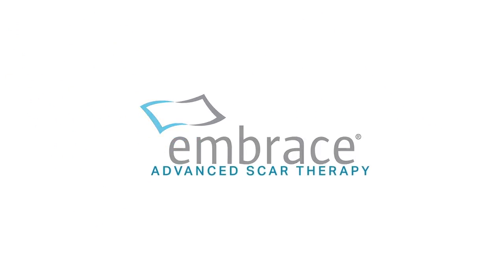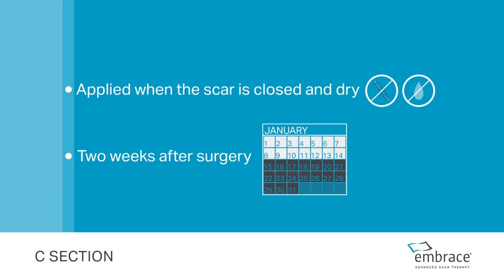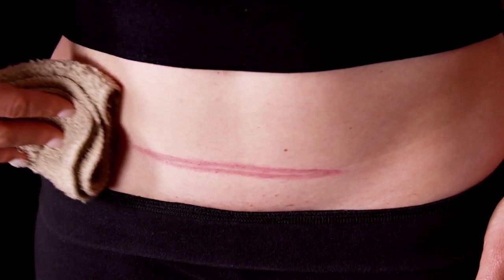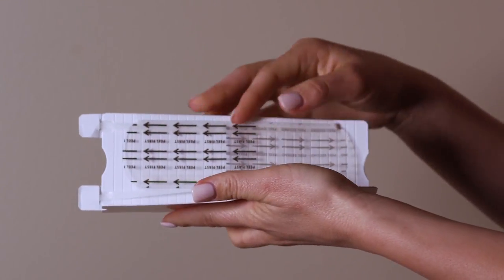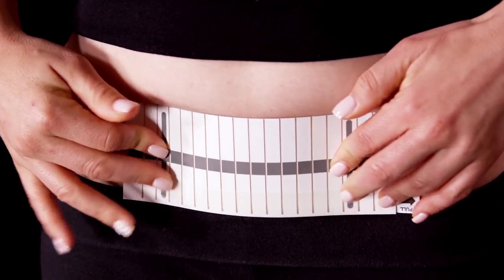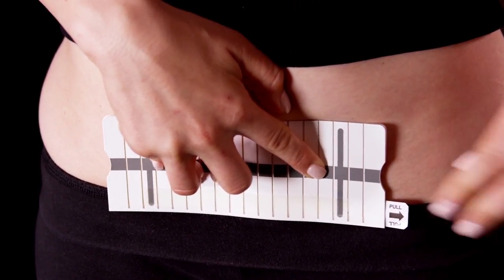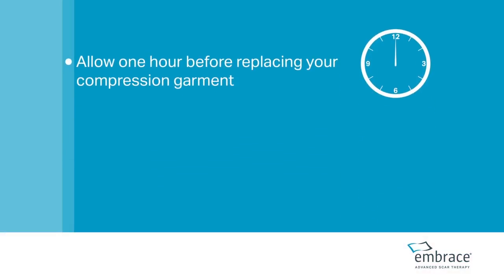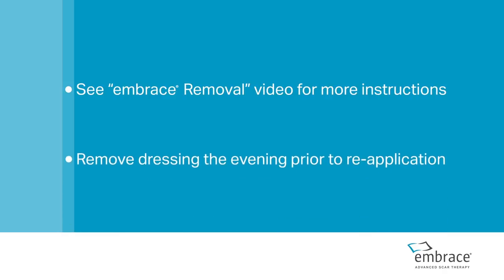embrace® Active Scar Defense Application | C-Section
Learn how to apply embrace® Active Scar Defense to scars from C-Section procedures.

embrace® Active Scar Defense is a preventative scar device that actively shields damaged tissue to minimize scar formation. It's the only scar treatment of its kind that is clinically proven effective to significantly reduce the appearance of scars.

embrace® is intended for use in the management of closed hypertrophic or keloid scars. Apply 2-4 weeks after suture removal on a dry incision. Each dressing lasts an average of 10 days and is then discarded. For best results, continue treatment for 2 months.

See which embrace® Active Scar Defense product is right for you